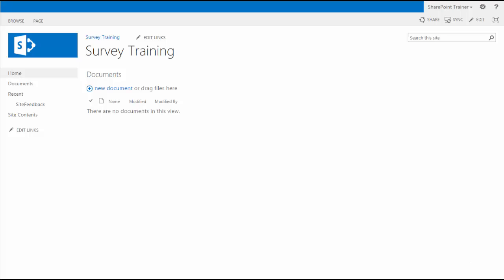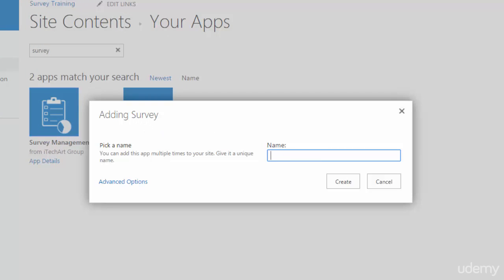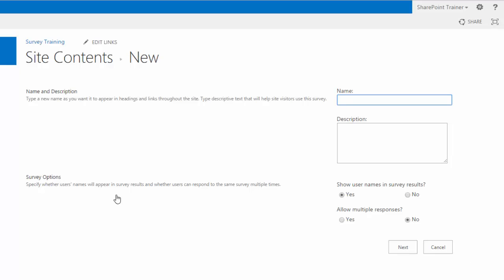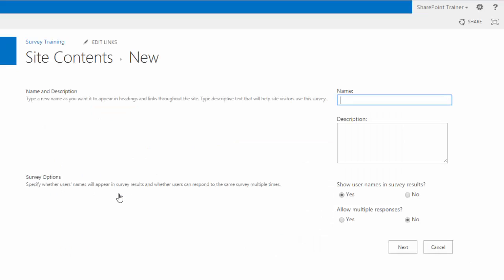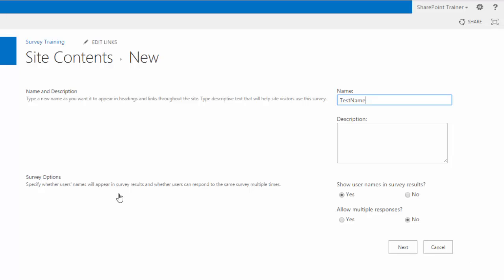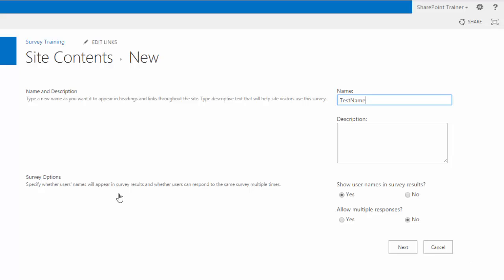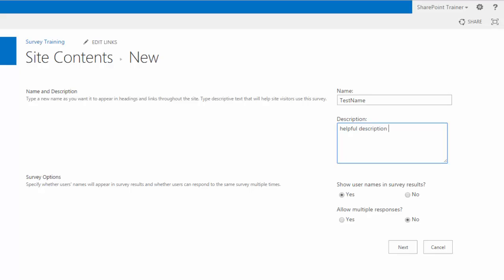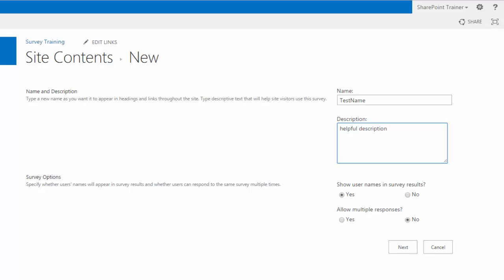Build Effective Surveys in SharePoint | Survey Design & SharePoint Tips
In this tutorial, we’ll show you how to build effective surveys in SharePoint. Whether you’re collecting feedback, conducting research, or gathering data, SharePoint surveys provide a powerful way to capture and analyze responses. Learn how to create surveys, customize questions, and configure settings to get the most out of your surveys in SharePoint.